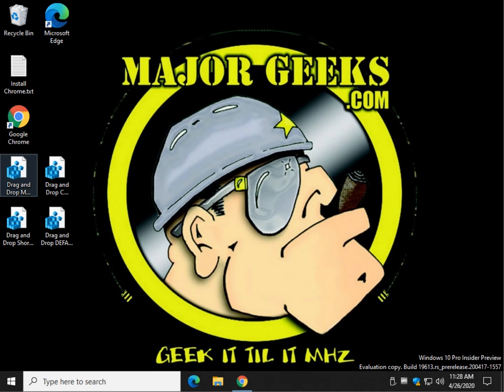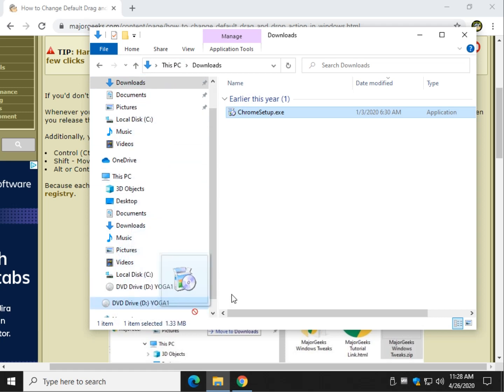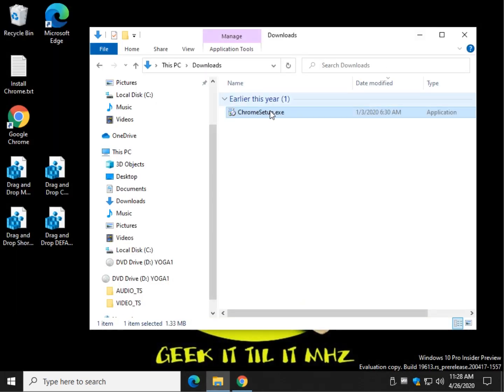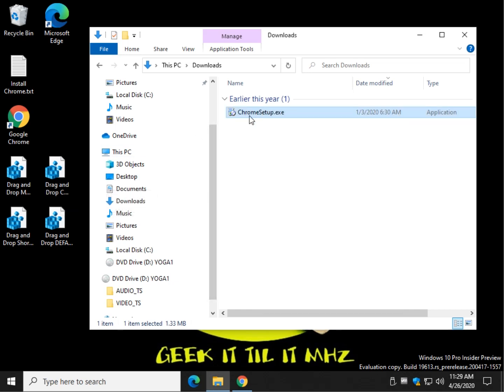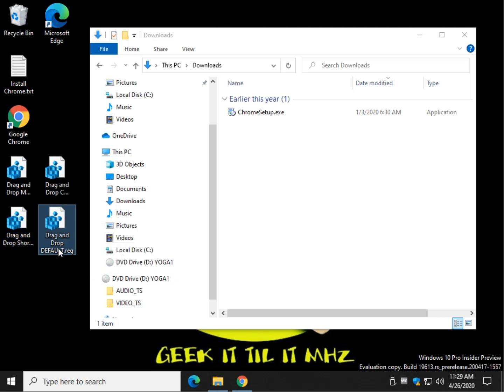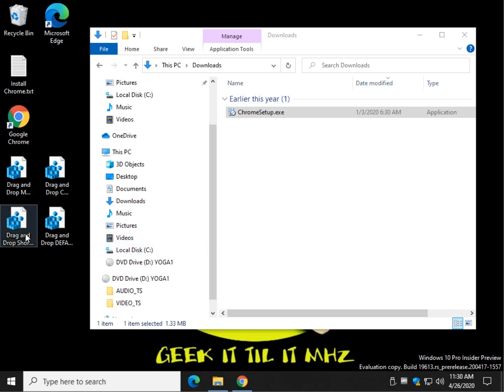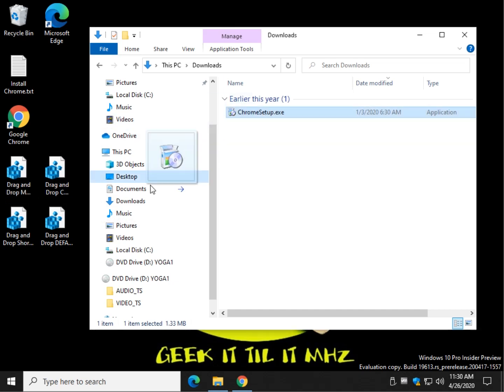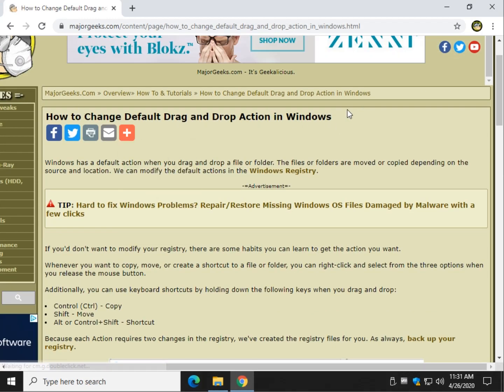How to Change Default Drag and Drop Action in Windows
Windows has a default action when you drag and drop a file or folder. The files or folders are moved or copied depending on the source and location. Here we show you how to change the default action every time, or with registry files for your preferred default action.